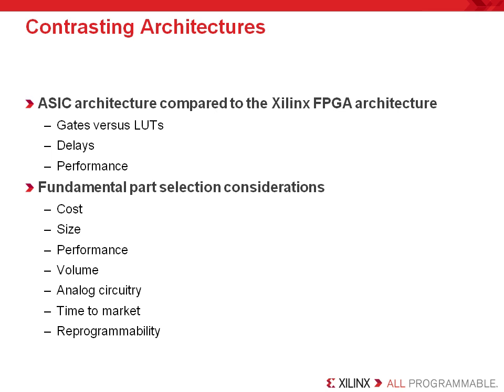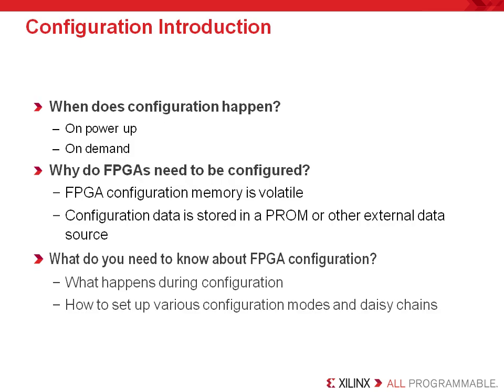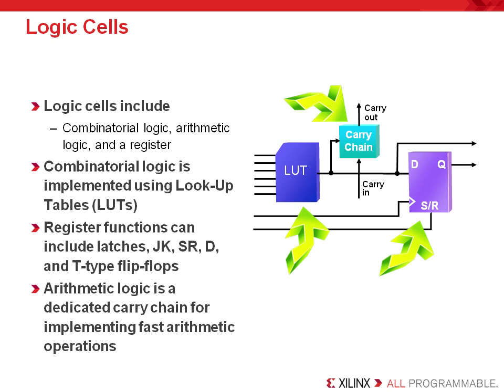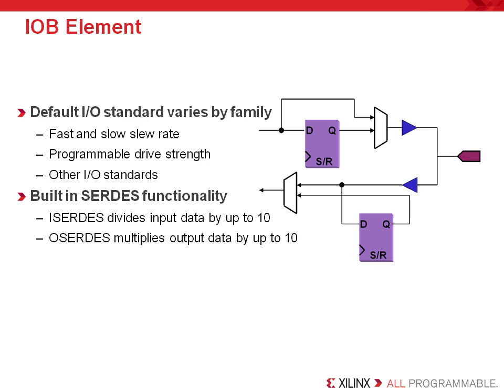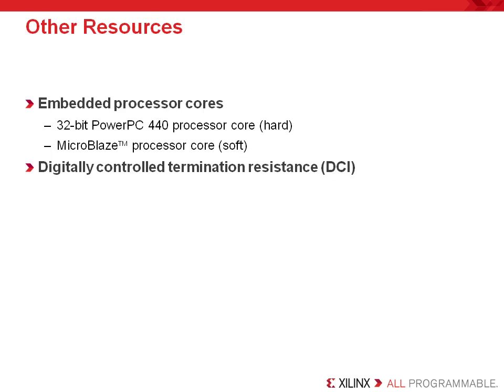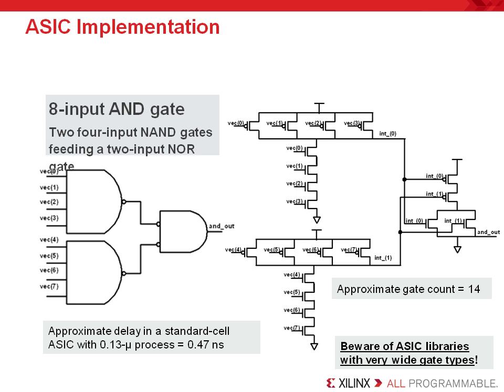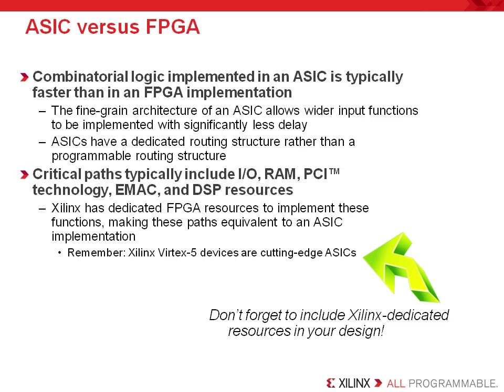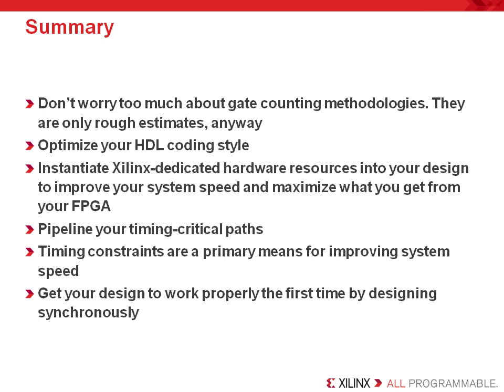What is the Difference Between an FPGA and an ASIC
The FPGA Design for ASIC Users course will help you to create fast and efficient FPGA designs by leveraging your ASIC design experience. This course will help you avoid the most common design mistakes of FPGA designers. It will also help you fit your design into a smaller FPGA or a lower speed grade for reducing system costs. For additional video and instructor-led trainings please